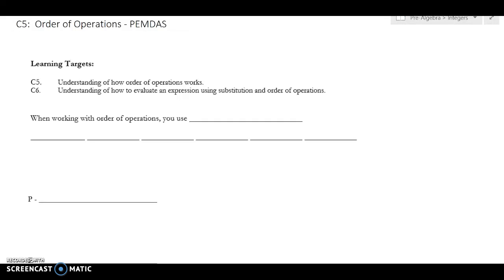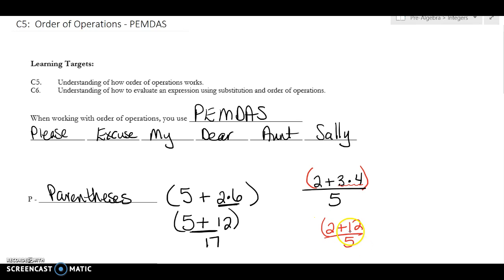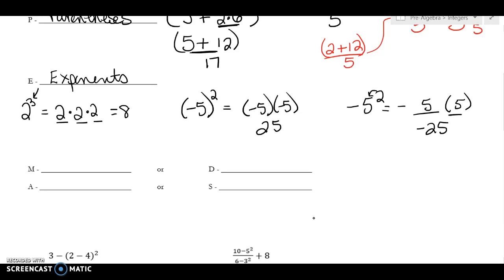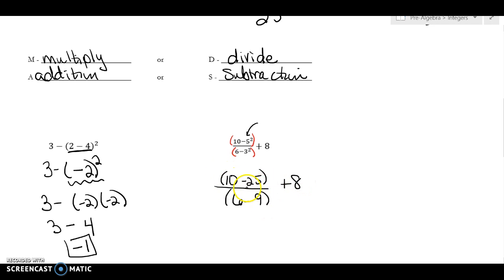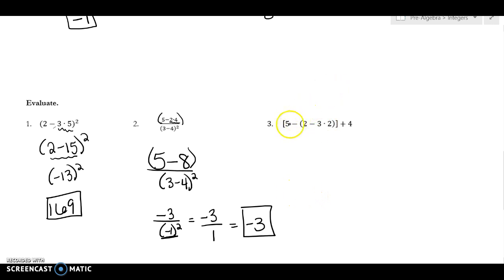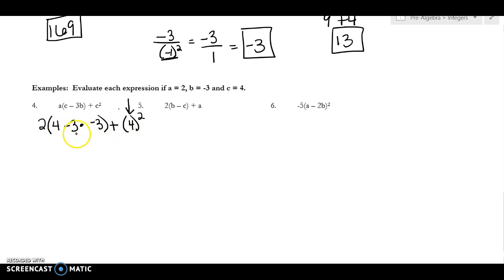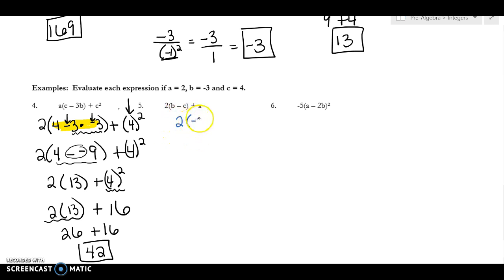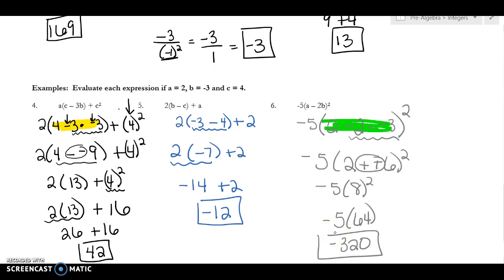Section C5: Order of Operations - PEMDAS